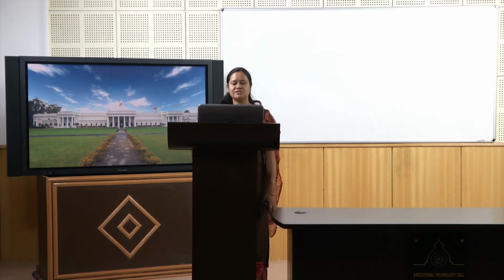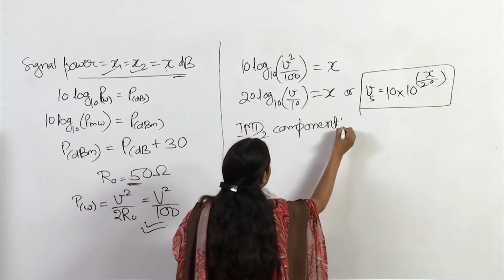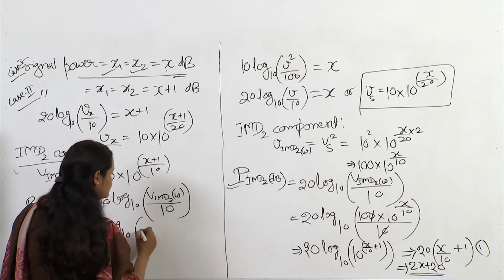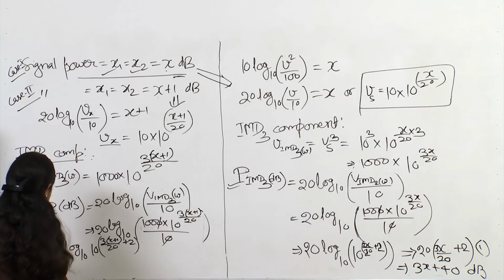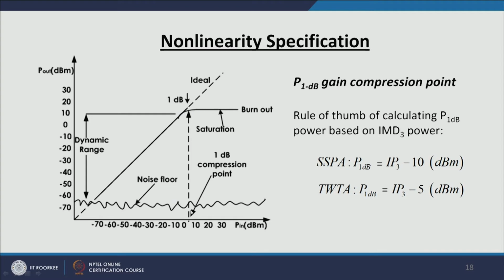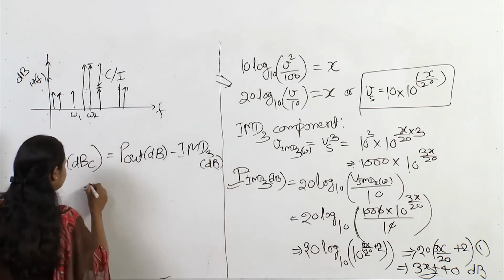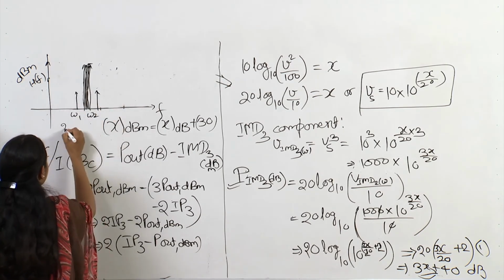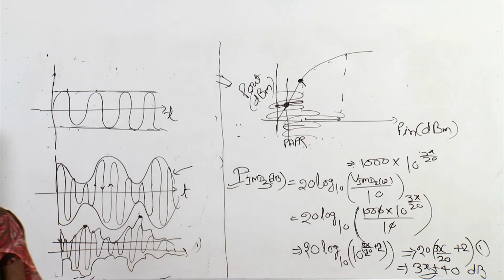Distortion Parameters Nonlinearity Specifications